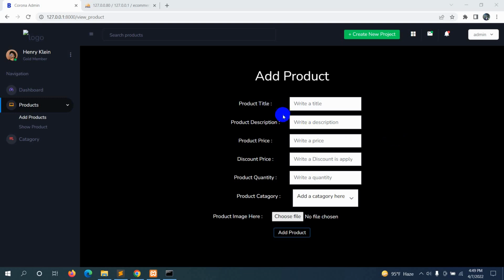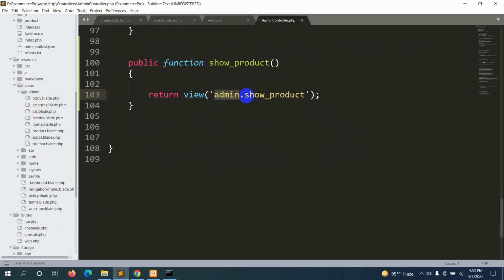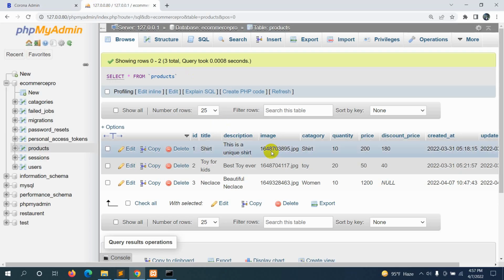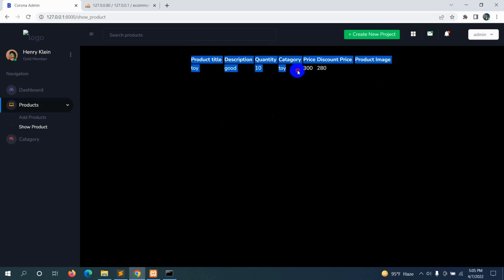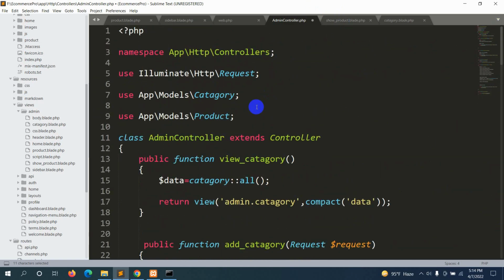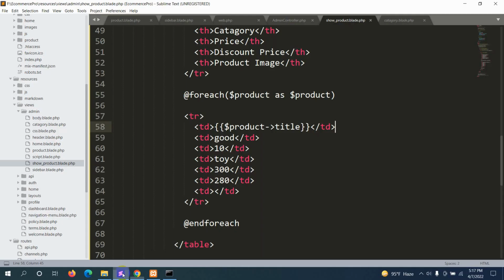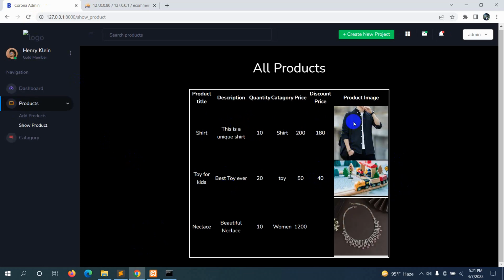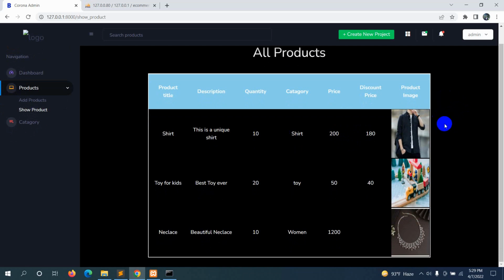#8 Show Product In Admin Panel | Laravel Ecommerce Project Tutorial From Beginner to Advance